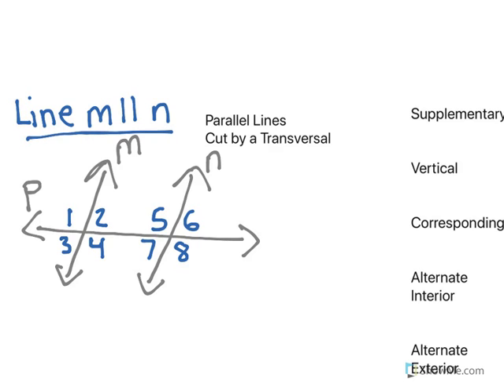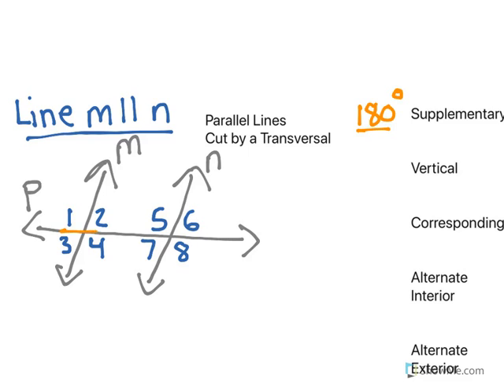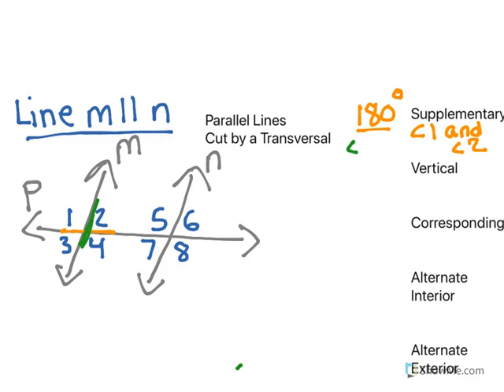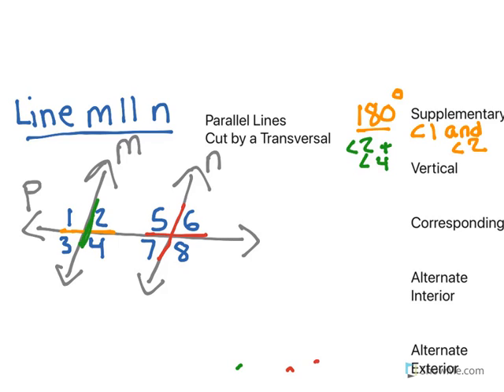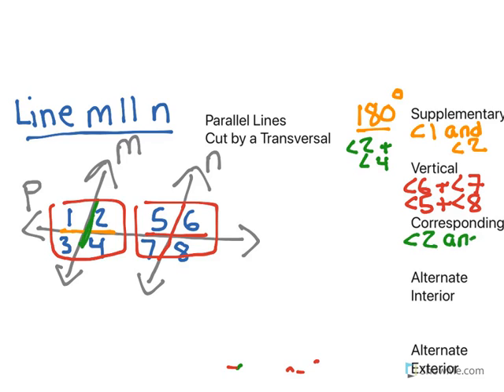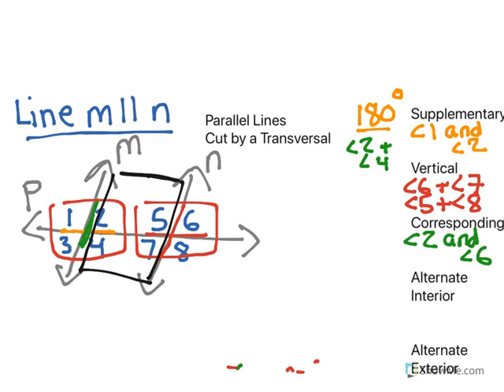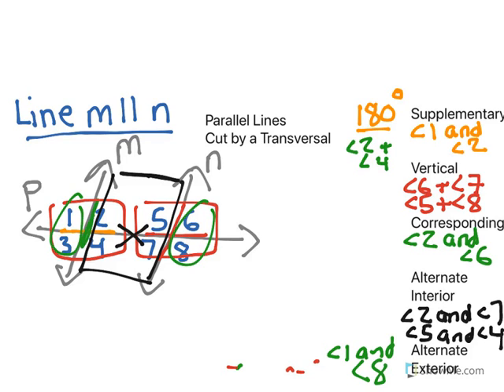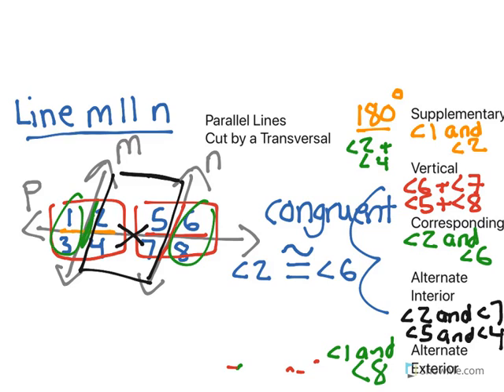Parallel Lines Cut by a Transversal Day 2